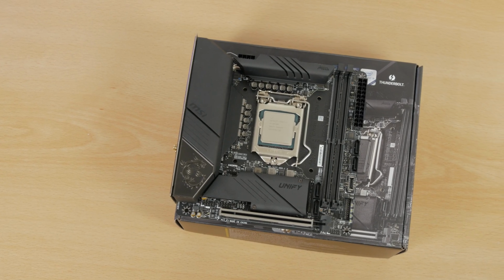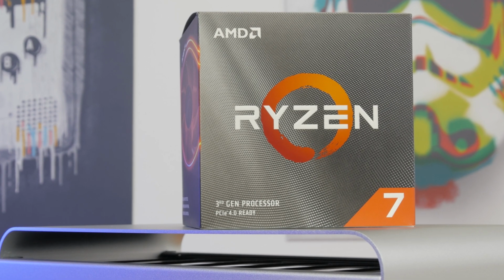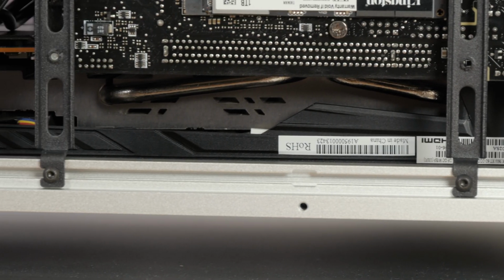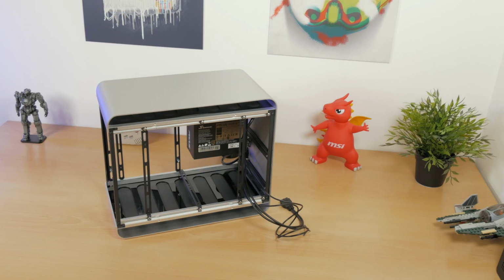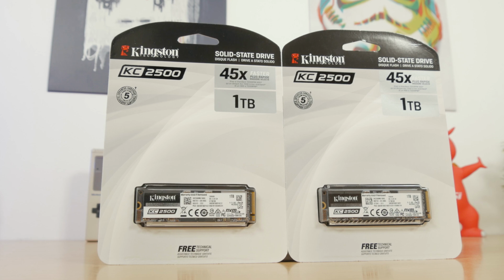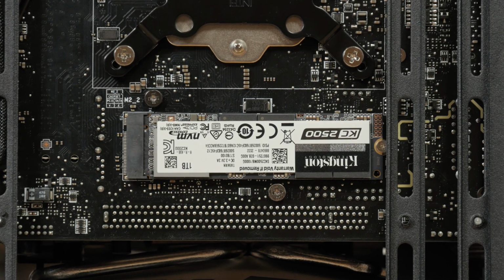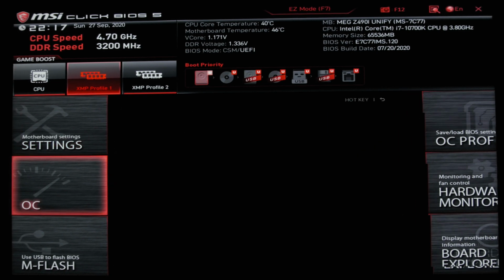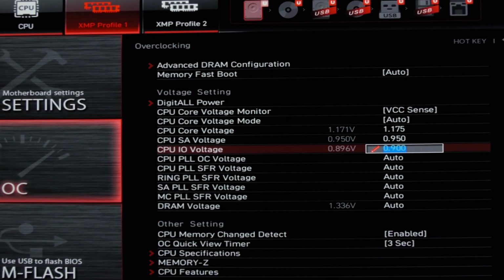My ITX BUILD is DONE! - Streacom DA2 w/ Dark Rock TF + 10700K undervolting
Streacom DA2, Z490 system and i7 10700K to spice my weekend up a bit? Yes, please!

●System configuration:
Chassis - Streacom DA2
CPU - Intel Core i7 10700K
MBO - MSI Z490i Unify
GPU - MSI GTX 1660 Super Gaming X
RAM - HyperX Fury 2x32 GB DDR4 3200 MHz
SSD - Kingston KC2500 1 TB
Cooling - Be Quiet! Dark Rock TF
PSU - Seasonic Focus SGX-650

●My Gear:
Camera - Panasonic G85/G80
Lens - Panasonic 14-140 mm
SD card - Kingston 64 GB
Lights main - Aputure HR672
Lights secondary - Aputure H198
RGB Bulbs - Xiaomi YEELIGHT RGB
Microphone - Sennheiser MKE600
Sound card - Steinberg UR22 MKII
Speakers - ADAM AUDIO T7V
Headphones - Audio-Technica ATH-M50x
Headphone stand - SilverStone EBA01B

MUSIC
26CARAT - FACTS

CREDITS
• 26CARAT

CREDITS
• Soul Catalyst